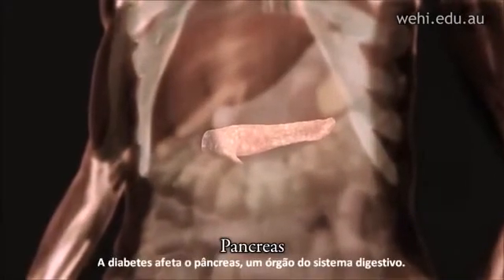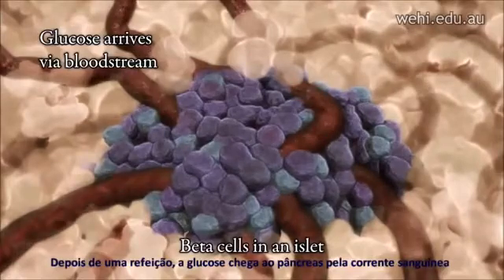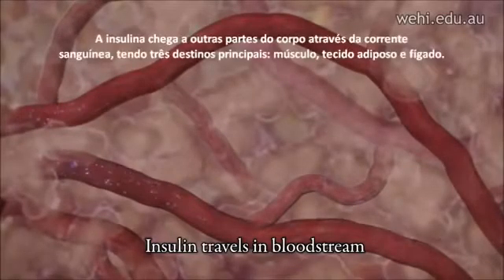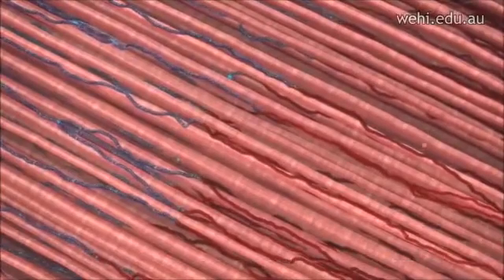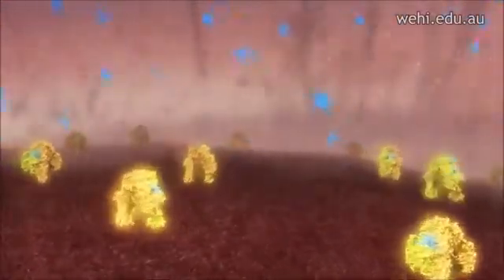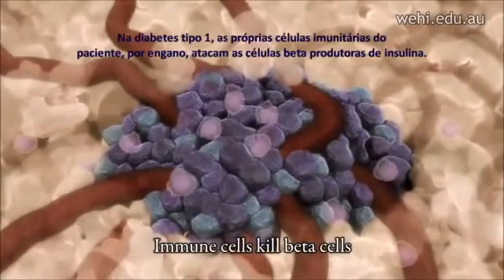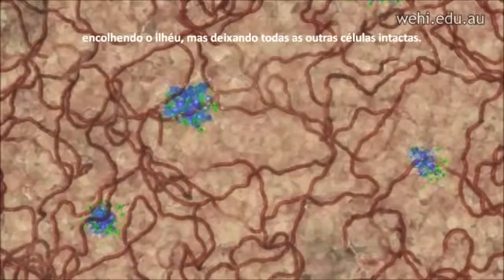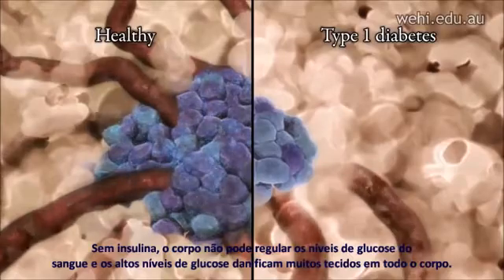Insulina - Diabetes Tipo 1 e a Produção de Insulina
Nesse breve documentário você vai ver como é produzida a insulina. A Insulina não é produzida pelo pâncreas. A insulina também estimula as células musculares e hepáticas a transformar a pequena molécula de glicose na grande molécula de glicogênio, estimulando, assim, a lipogênese.

Perguntas frequentes:

Meu exame de glicemia está acima dos 100 mg/dl. Estou com diabetes?
Não necessariamente. O exame de glicemia do jejum é o primeiro passo para investigar o diabetes e acompanhar a doença. Os valores normais da glicemia do jejum ficam entre 75 e 110 mg/dL (miligramas de glicose por decilitro de sangue). Estar um pouco acima ou abaixo desses valores indica apenas que o indivíduo está com uma glicemia no jejum alterada. Isso funciona como um alerta de que a secreção de insulina não está normal, e o médico deve seguir com a investigação solicitando um exame chamado curva glicêmica, que define se o paciente possui intolerância à glicose, diabetes ou então apenas um resultado alterado.

Diabetes é contagioso?
O diabetes não passa de pessoa para pessoa. O que acontece é que, em especial no tipo 1, há uma propensão genética para se ter a doença e não uma transmissão comum. Pode acontecer, por exemplo de a mãe ter diabetes e os filhos nascerem totalmente saudáveis. Já o diabetes tipo 2 é uma consequência de maus hábitos, como sedentarismo e obesidade, que também podem ser adotados pela família inteira - explicando porque pessoas próximas tendem a ter a doença conjuntamente.

Posso consumir mel, açúcar mascavo e caldo de cana?
Apesar de naturais, esses alimentos tem açúcar do tipo sacarose, maior vilã do diabetes. Hoje, os padrões internacionais já liberam que 10% dos carboidratos ingeridos podem ser sacarose, mas sem o controle e a compensação, os níveis de glicose podem subir e desencadear uma crise. O paciente até pode consumir, mas ele deve ter noção de que não pode abusar e compensar com equilíbrio na dieta.

Insulina causa dependência química?
A aplicação de insulina não promove qualquer tipo de dependência química ou psíquica. O hormônio é importante para permitir a entrada de glicose na célula, tornando-se fonte de energia. Não se trata de dependência química e sim de necessidade vital. O paciente com diabetes precisa da insulina para sobreviver, mas não é um viciado na substância.